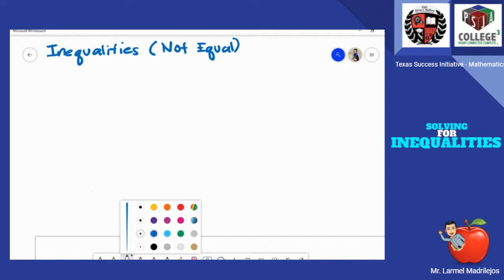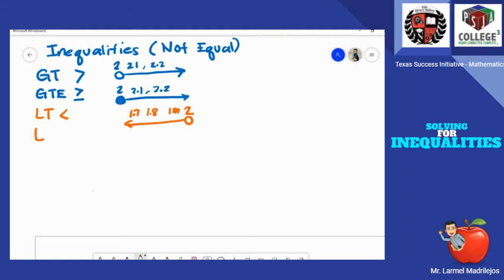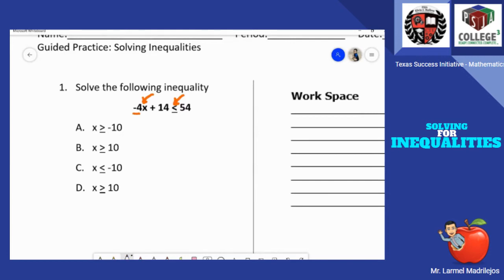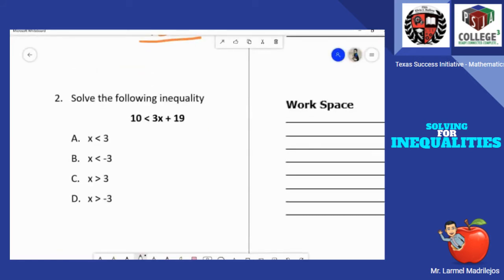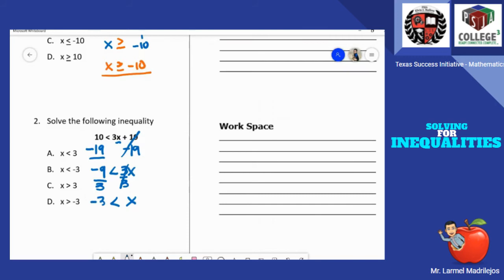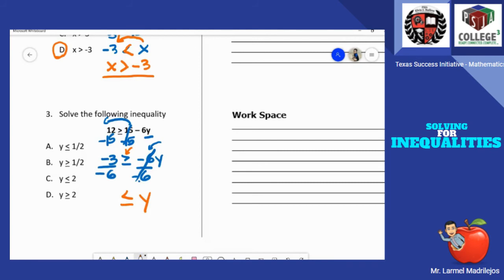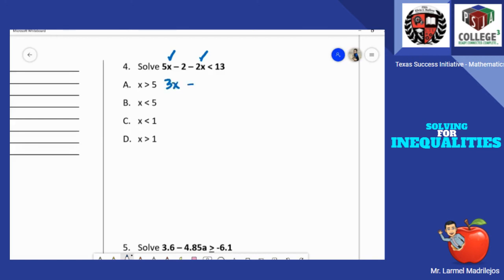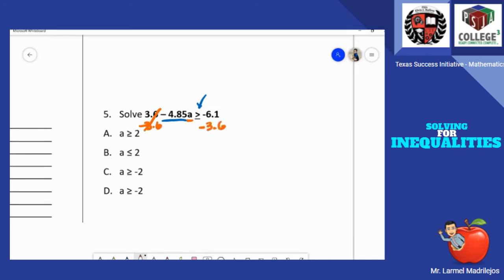✏️ TSIA Math Help: Inequalities Step‑by‑Step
✏️ TSIA Math Help Made Simple—Inequalities Step by Step!
In this video, you’ll learn how to solve inequalities using TSIA‑style math questions, explained clearly and one step at a time. We’ll focus on understanding inequality symbols, solving problems correctly, and interpreting solutions the way the TSIA expects.
✅ What you’ll learn:

How to solve one‑step and multi‑step inequalities
When and why to flip the inequality sign
How to write and interpret solution sets
Common TSIA mistakes and how to avoid them

🎯 Perfect for TSIA Math test takers, college‑readiness students, and adult learners who want a calm, structured approach to inequalities without the stress.